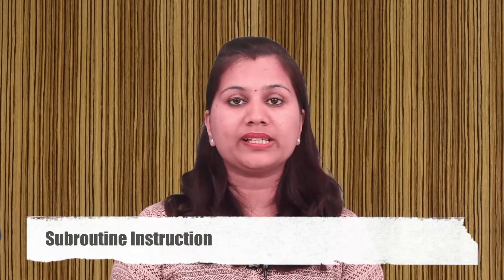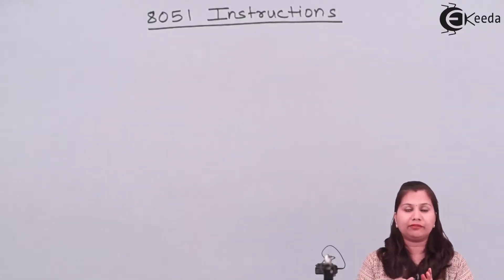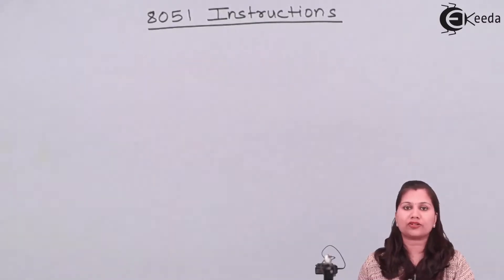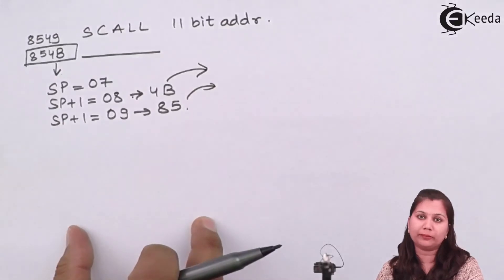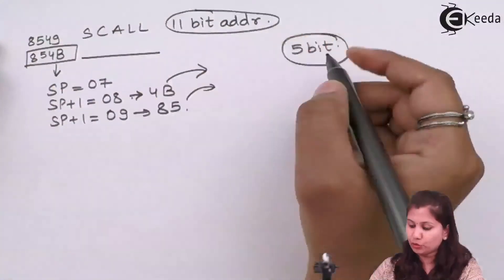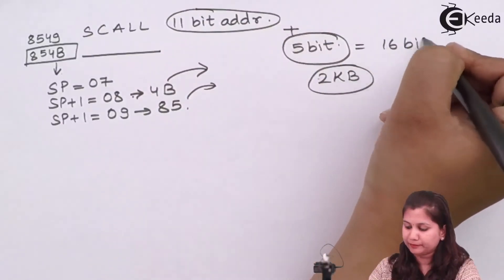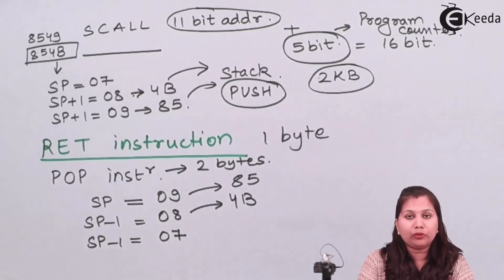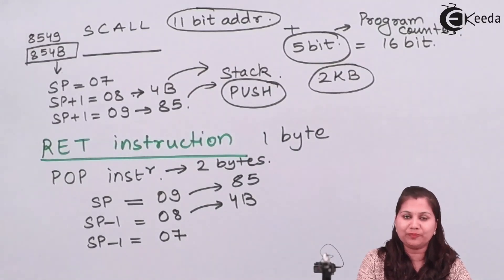Subroutine Instruction - Instruction Set of 8051 Microcontroller - Microcontrollers and Applications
Video Name - Subroutine Instruction

Chapter - Instruction Set of 8051 Microcontroller

Happy Learning!